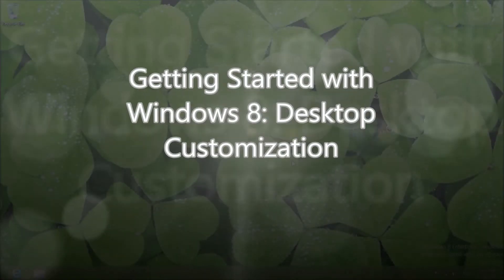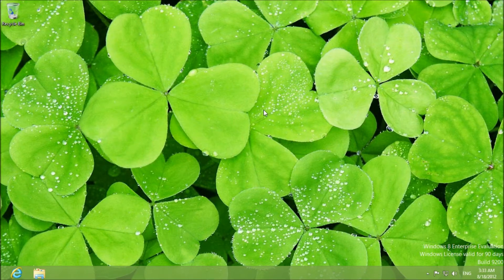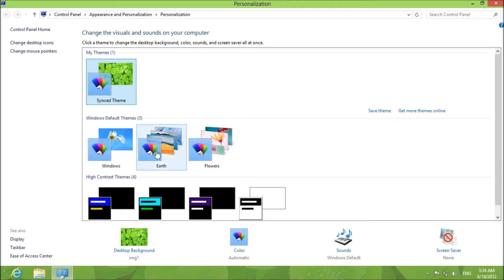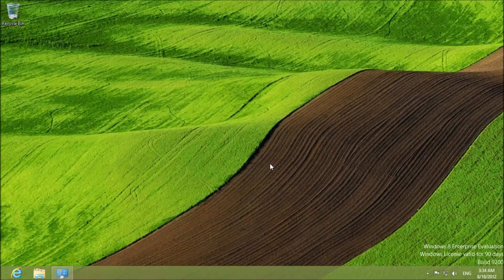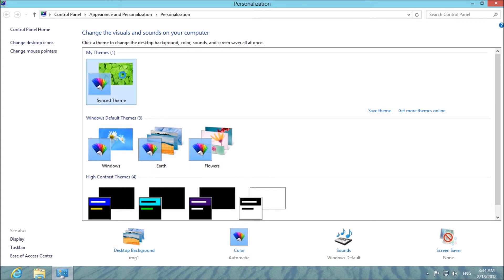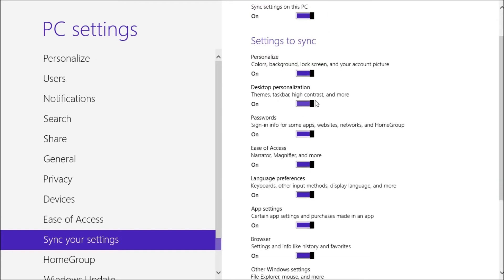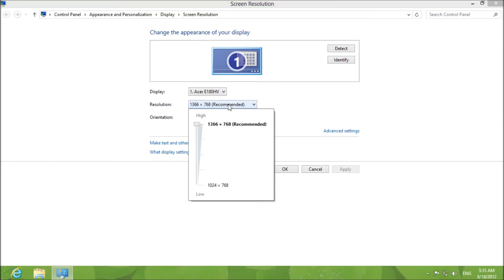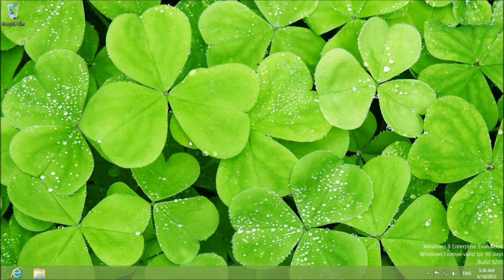Getting Started with Windows 8: Desktop Customization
Changing the Desktop wall paper and adjusting the resolution are easy tasks in Windows. If you're migrating from Windows XP, you may notice a different interface, if you are coming from Windows 7, you will notice that the choice between AERO and Windows Basic is gone. What you both likely won't notice is that the choices you make will be synchronized and if you don't want it to be you will have to turn the setting off. In this video, I will show you how to customize your desktop.